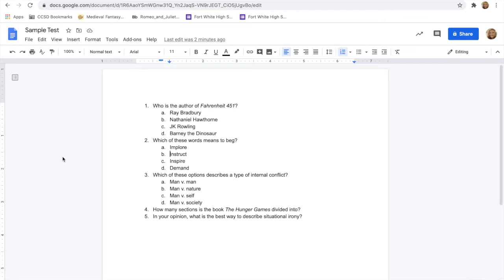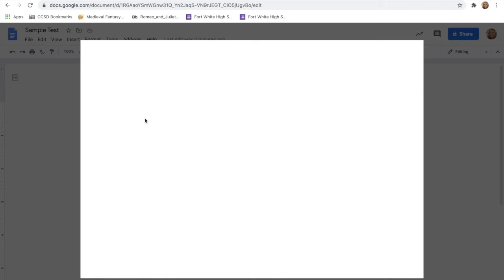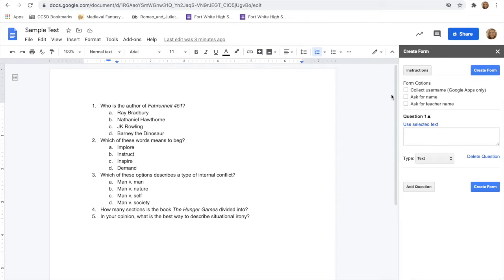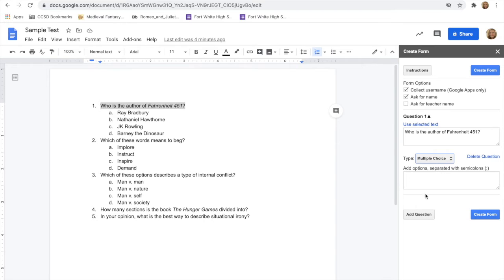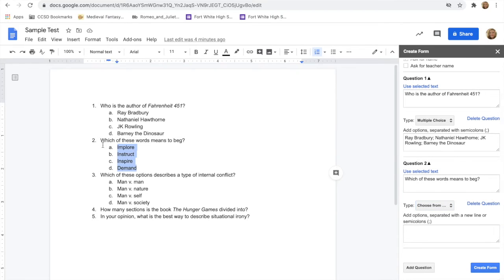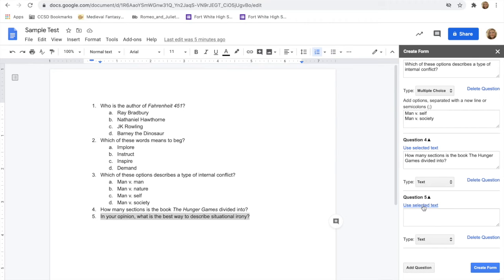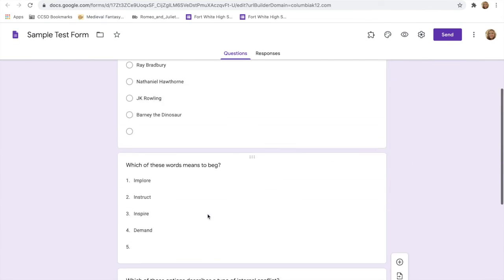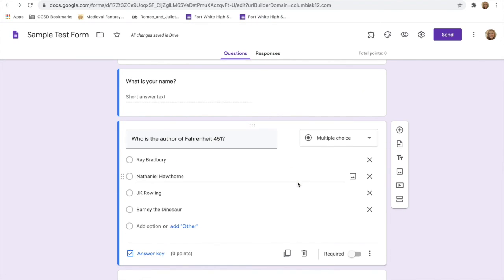How to Create a Test Using the Doc to Form Extension